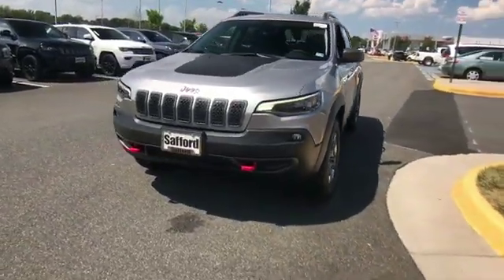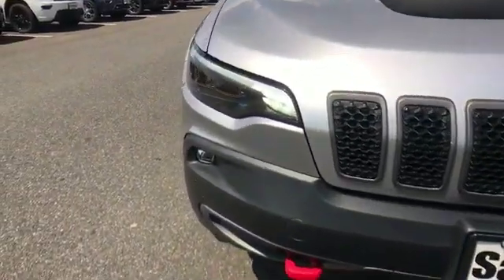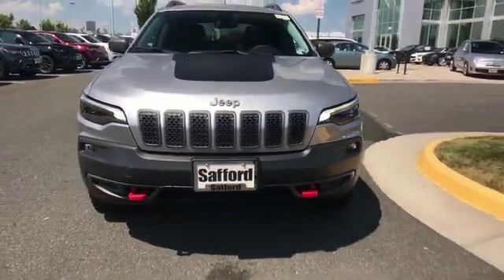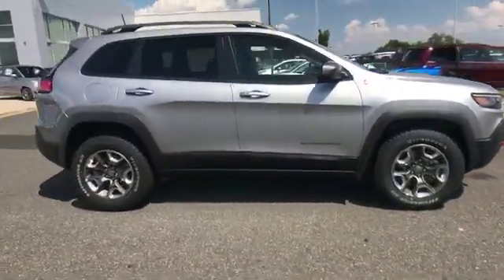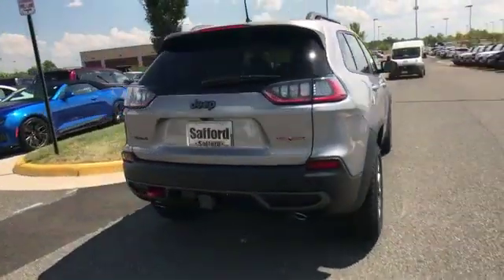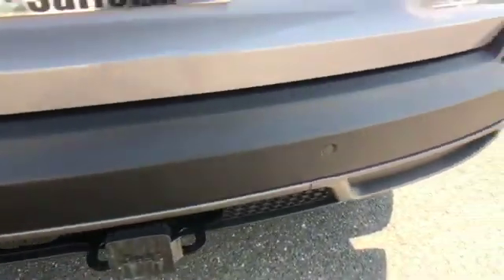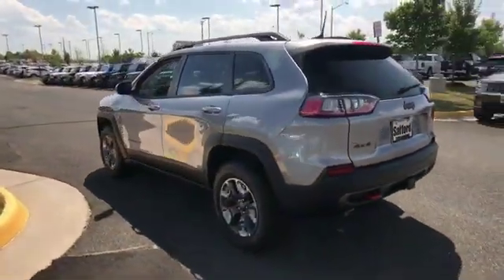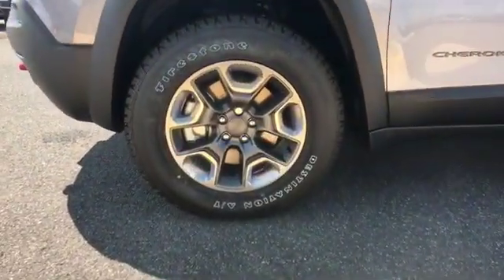2019 Jeep Cherokee Trailhawk Springfield, Arlington, Woodbridge, Alexandria, Fairfax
2019 Jeep Cherokee Trailhawk 1C4PJMBX9KD482119 Video

This 2019 Jeep Cherokee Trailhawk 1C4PJMBX9KD482119 is full of phenomenal features such as: